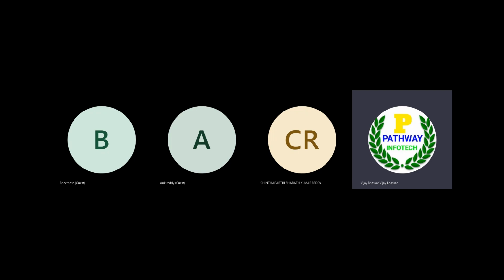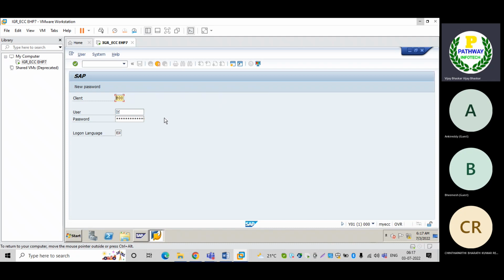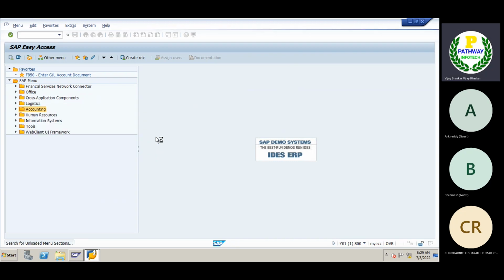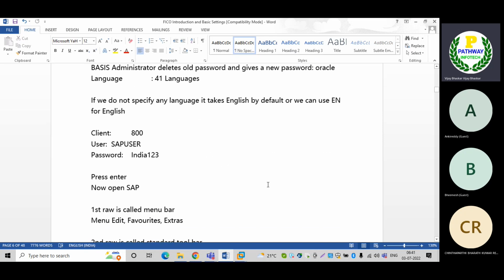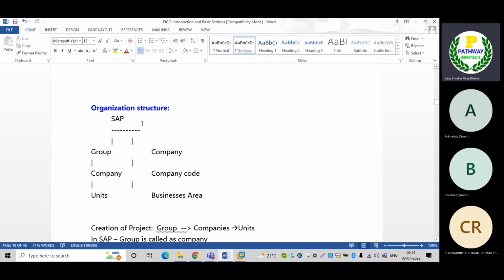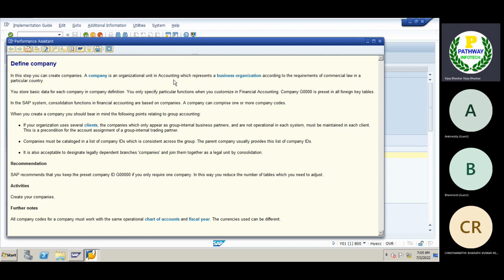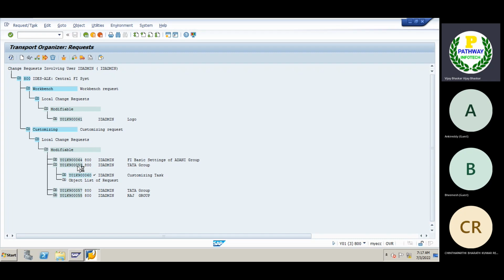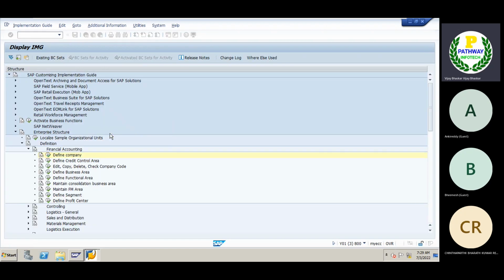SAP Basics and SAP Basic Settings || SAP FICO Class -2 || SAP FICO Online Training Program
About the Trainer:
Vijay Bhaskar is having total 15+ years of industry experience, 11 Years of SAP experience and working as a manager. Which involved multiple Global and Domestic implementations, rollouts, support, S4HANA migration projects.

Education Qualification:
1. MBA with ICWAI

Hands on experience on the below SAP modules:

1. SAP FICO
2. SAP FSCM (Credit, Collections, Dispute and Treasury and Risk Management
3. S4HANA Migration from ECC 6.0 to S4HANA 1709
4. S4HANA 2020 Green Field Implementation FI+FSCM